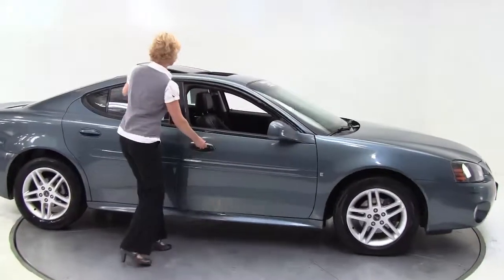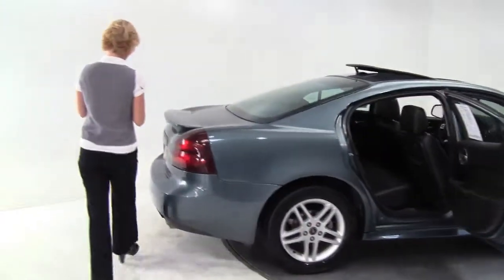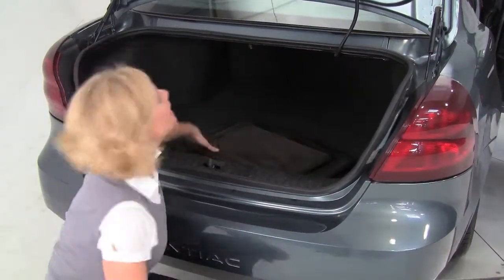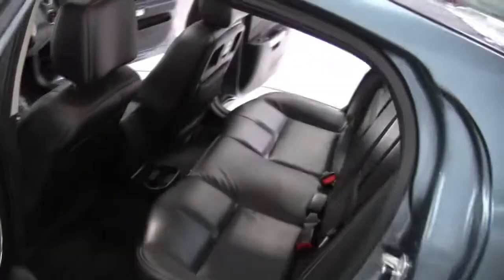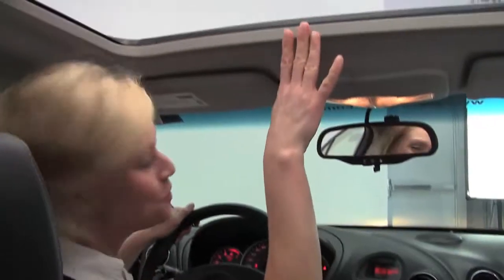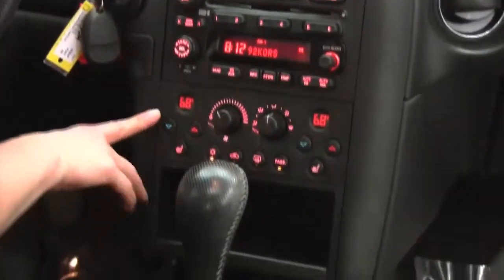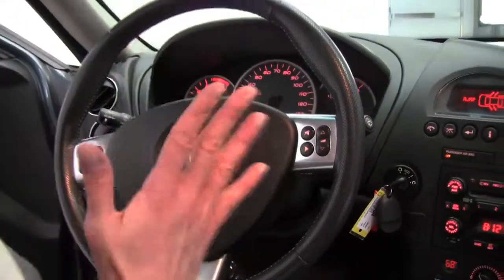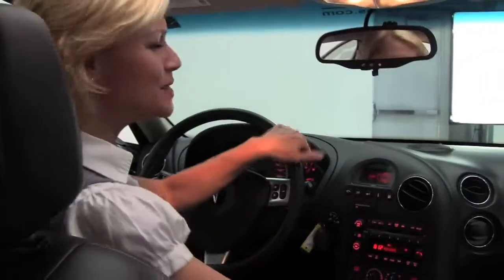2006 Pontiac Grand Prix Feldmann Nissan Bloomington Minneapolis MN Used Walk Around M1568A